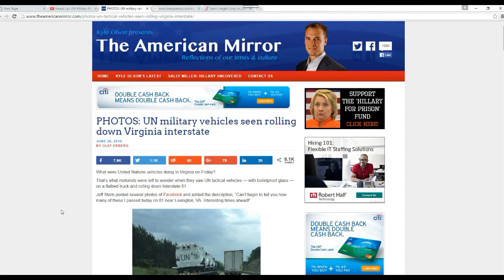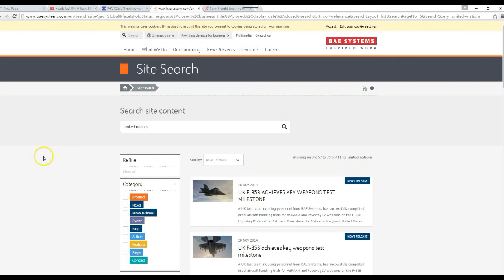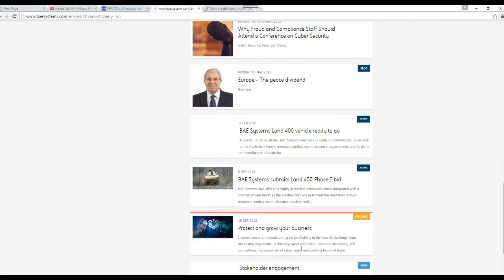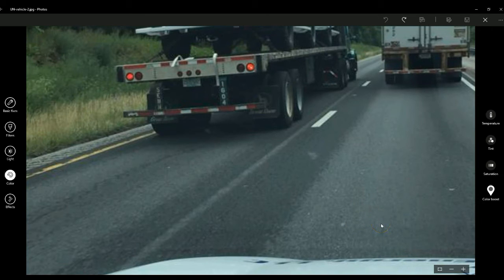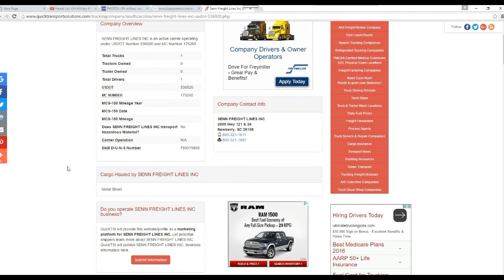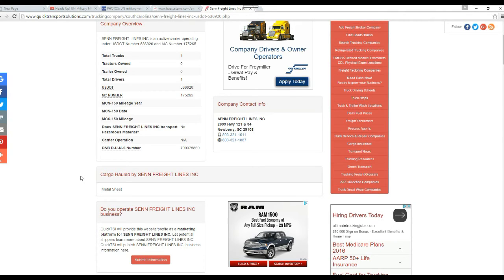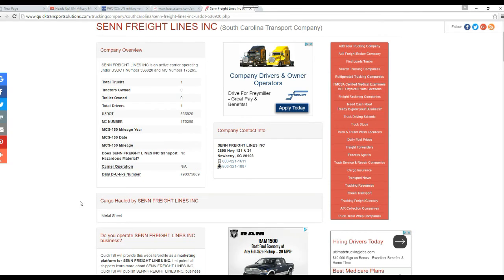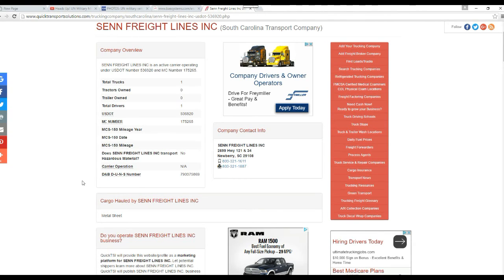Update on UN vehicles seen in Virginia riding on flatbeds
In Virginia an alert person, seeing scores of UN trucks being hauled, snapped some pictures.
   I was able to identify the trucking company.  They are a South Carolina trucking company called Senn Freight lines. I called them up and they admitted to hauling the UN trucks, but said unbelievably that they did not know where they were being hauled from OR where they were headed. When I protested, she told me that she was hanging up the phone which she did. So don't expect cooperation out of them. They admit to it but will not provide information on it.